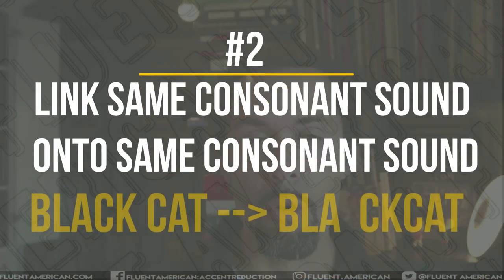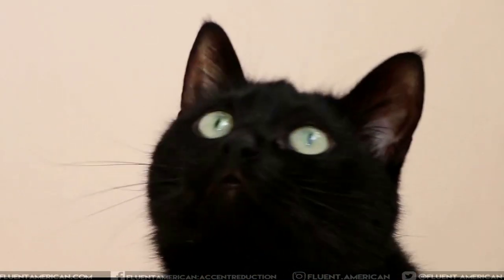How To Lose An Indian Accent in American English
If you speak an Indian language, whether Hindi, Bengali, Urdu, or Tamil, and are interested in having a more American accent when you speak, then this is Fluent American English pronunciation compilation video for you! We've taken videos on some of the most important vowel and consonant sounds that tend to be difficult in American English to acquire and combined them for Indian language speakers, with the help of models like Aamir Khan, Dilip Joshi, and Ileana D'Cruz. See if these videos can have an immediate impact on your speech!

Want to know what classes with me are like? Check out our Mission: English program, where we do livestreams that YOU can join Monday through Friday! It'd be great to do pronunciation exercises with you, answer your American English accent questions, and improve together in our supportive community; see what a Mission: English class is like